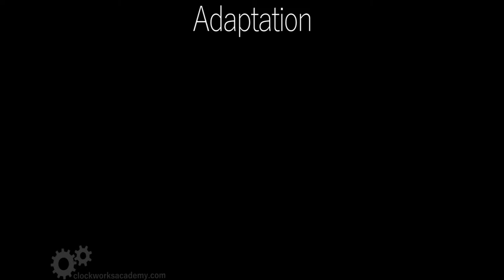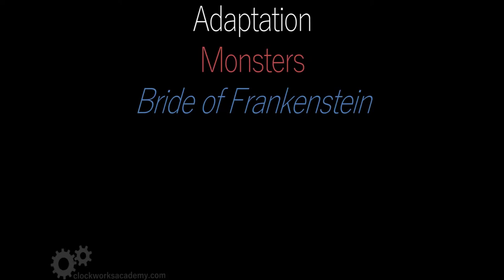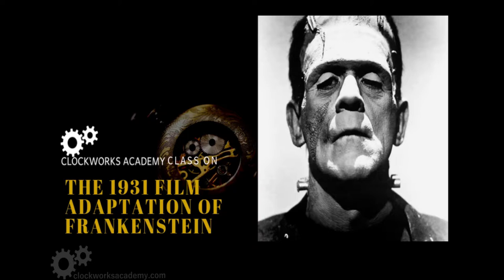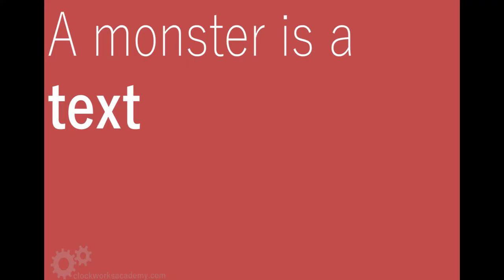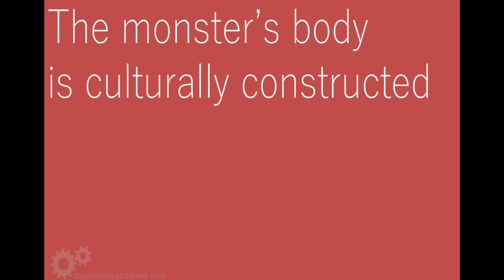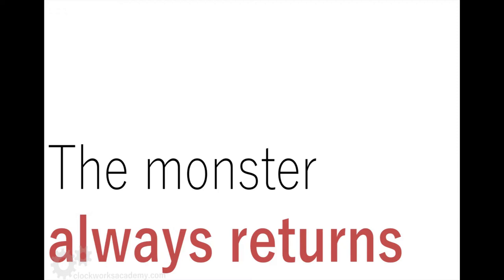Clockworks Academy Class on Bride of Frankenstein!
This is a stand-alone class on the 1935 movie Bride of Frankenstein, directed by James Whale and starring Boris Karloff, and it is also the bonus ninth week of the eight-week Frankenstein Course from Clockworks Academy.

to sign up for courses on Frankenstein, Dracula, Werewolves, Beowulf, and Zombies, all taught by Dr. Paul Moffett!
Here is a list of books, articles, essays, and movies I consulted in preparation for this lecture:

Benjamin, Walter. “The Task of the Translator.” Selected Writings Volume 1. Ed. Marcus Bullock and Michael W. Jennings.Cambridge, Mass: Belknap, 1996 .

Cohen, Jeffrey Jerome. Monster Theory : Reading Culture. Minneapolis, Minn.: University of Minnesota Press, 1996.

Forry, Steven Earl. Hideous Progenies : Dramatizations of Frankenstein from Mary Shelley to the Present. Philadelphia: University of Pennsylvania Press, 1990.

Glut, Donald F. The Frankenstein Archive : Essays on the Monster, the Myth, the Movies, and More. McFarland & Co., 2002.

Horton, Robert. Frankenstein. Wallflower Press, 2014.

Hutcheon, Linda. A Theory of Adaptation. New York: Routledge, 2006.

Ingam, Rex et al. The Magician. Metro-Goldwyn-Mayer, 1926.

Lang, Fritz et al. Metropolis. Parufamet, 1927.

Kristeva, Julia. Desire in Language : a Semiotic Approach to Literature and Art. Columbia University Press, 1980.

Leni, Paul et al. The Man Who Laughs. Universal Pictures, 1928.

MacQueen, Scott. “Feature Commentary” on Carl Laemmle et al. Bride of Frankenstein. Fullscreen.. ed., Universal Studios, 1999.

McClelland, C. “Of Gods and Monsters: Signification in Franz Waxman’s film score Bride of Frankenstein.” Journal of Film Music, 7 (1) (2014).

Shelley, Mary. Frankenstein. Dover, 2014.

Weginer, Paul et al. The Golem: How He Came Into the World. Universal Film, 1920.

Whale, James et al. Bride of Frankenstein. Universal Studios, 1935.

Wolf, Leonard. Notes to The Annotated Frankenstein by Mary Shelley. Clarkson N. Potter, 1977.

Wolfson, Susan J. and Ronald L. Levao. Notes to The Annotated Frankenstein by Mary Wollstonecraft Shelley. Belknap, 2012.

Young, Elizabeth. “Here Comes the Bride: Wedding Gender and Race in ‘Bride of Frankenstein.’” Feminist Studies, vol. 17, no. 3, 1991, pp. 403–437.

Plus wikipedia and IMDB to double check actor and crew member names and dates.
The motion pictures Metropolis, The Magician, The Man Who Laughs and Der Golem are in the public domain.

The motion picture Bride of Frankenstein is protected under copyright by Universal Studios, 1935. My use of clips from "Bride of Frankenstein" in this lecture is fair use since the material is used in a educational context for analysis of the text, the clips are not presented in such as way as to diminish the market or value of the copyrighted work, I am not profiting from the use of the copyrighted material, and the total quoted material is equal to less than 8% of the audio and 10% of the video content of the copyrighted film, of which more than two minutes is simply the movie's credits.

Bride of Frankenstein  is available to rent via YouTube and Google Play and probably elsewhere too!